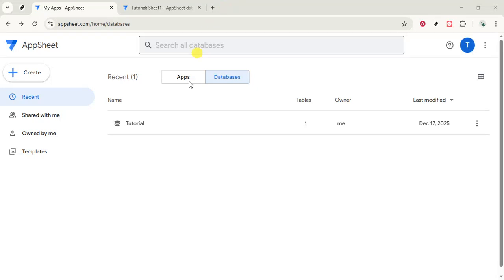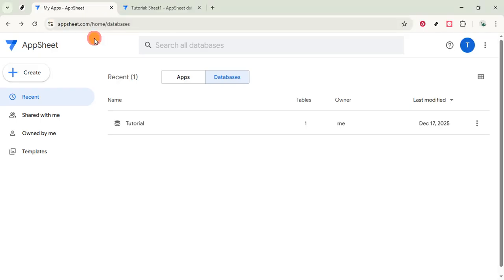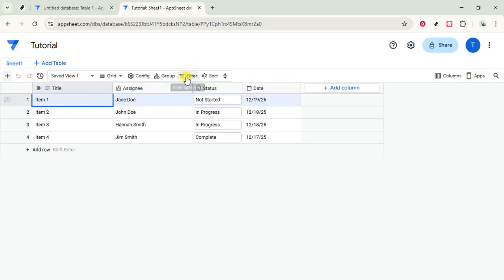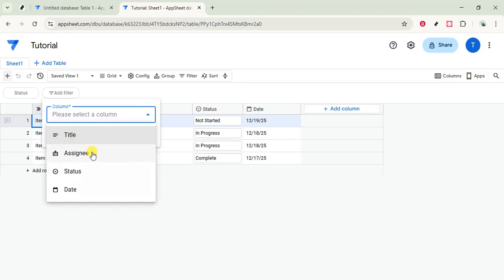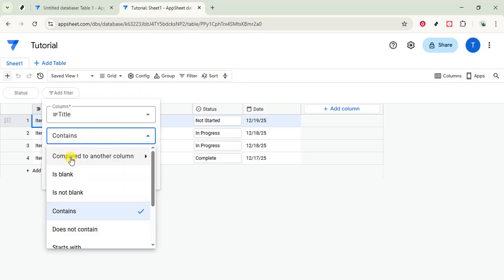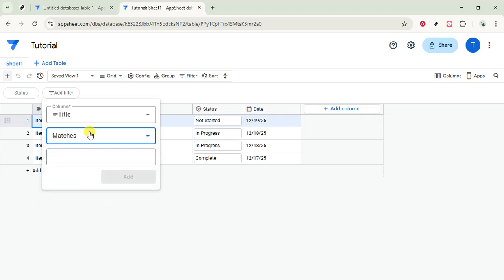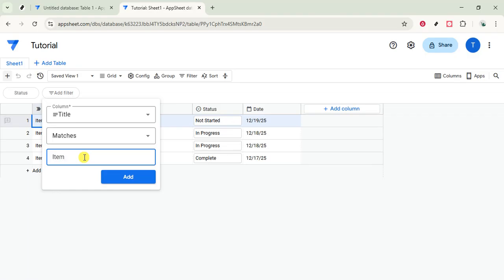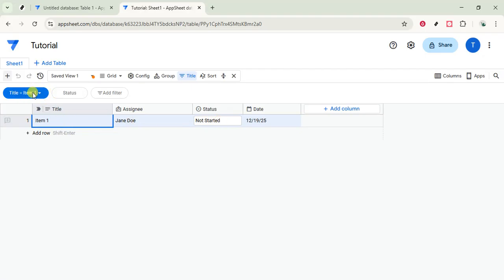How To Add Filter In AppSheet (Step By Step Guide)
How To Add Filter In AppSheet (Step By Step Guide) In this video, you’ll learn how to add filter in AppSheet step by step. This beginner-friendly AppSheet tutorial shows how to filter data using AppSheet slices, views, and filter expressions. I’ll walk you through setting up filters to show specific rows, apply conditions, and control what users see in your app. If you want better data filtering and cleaner AppSheet views, this guide will help you add filters in AppSheet easily and correctly.